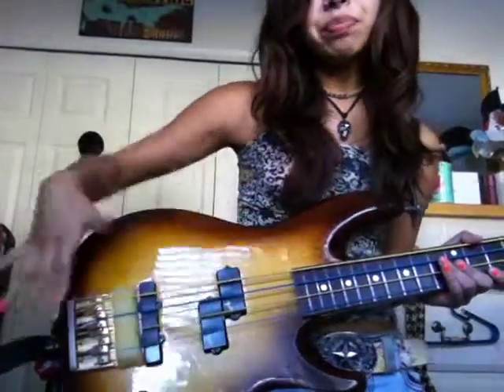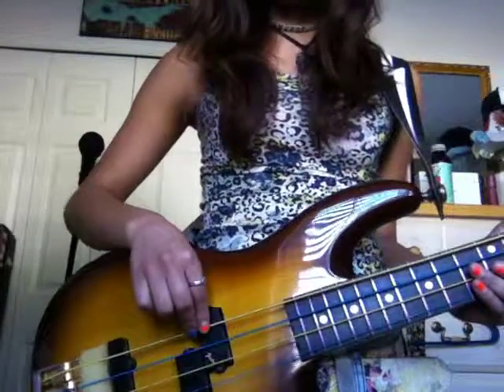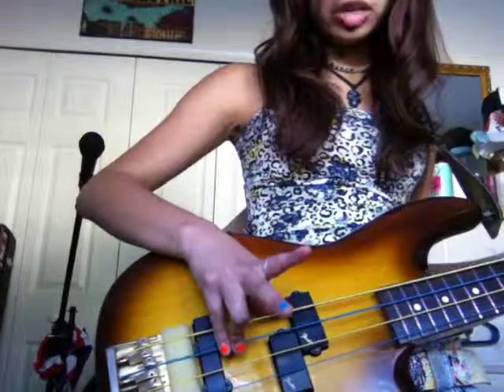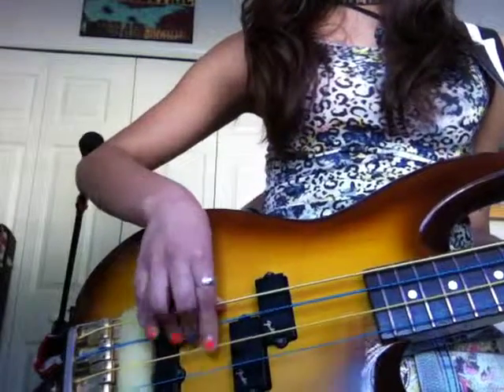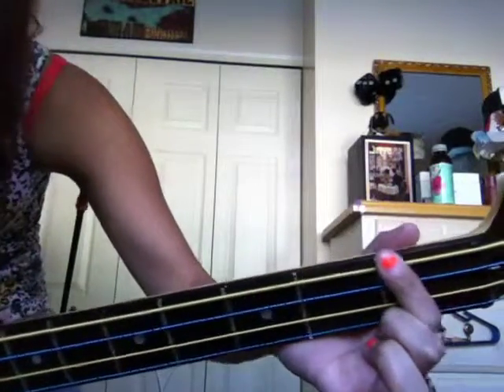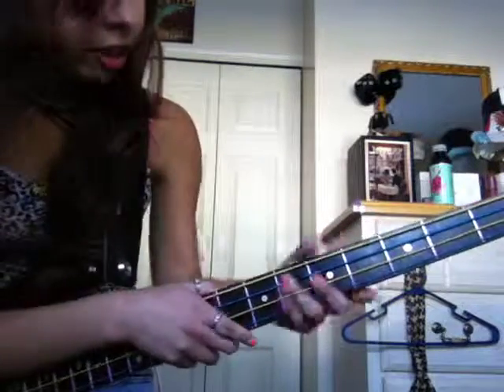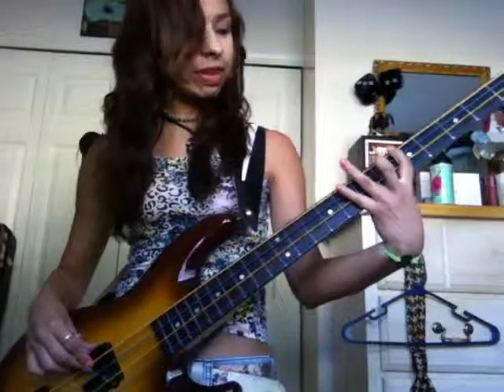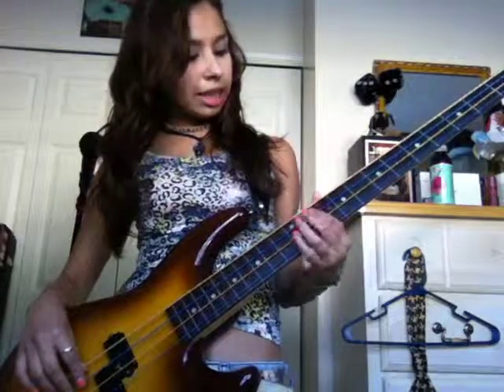How to Play Bass Part 1 Finger Picking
here's part one of how to play bass! I hope it helps you out! Have any questions?